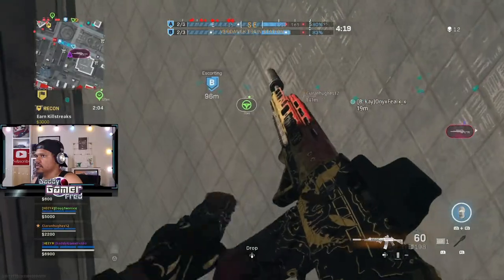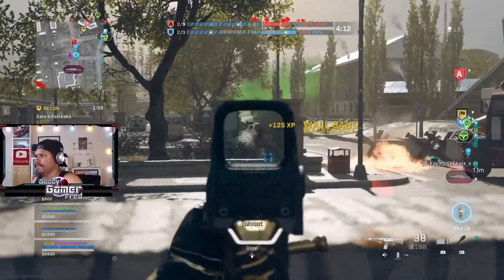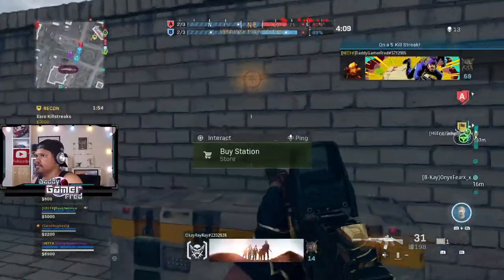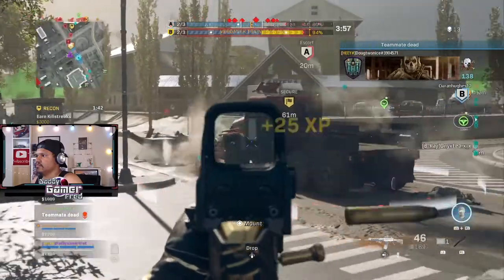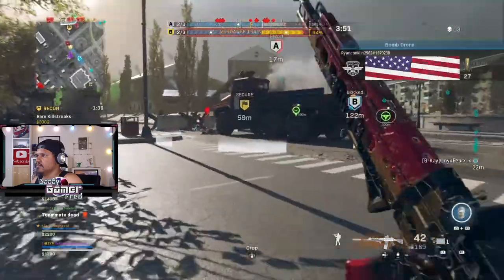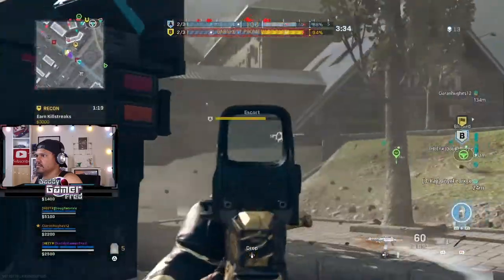A NEW WAY TO PLAY WARZONE!! 🥳‼️ (PlayLoad LTM)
Chapters:
00:00 Intro

Nintendo Switch Friend Code : SW- 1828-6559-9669
PSN : DaddyGamerFred
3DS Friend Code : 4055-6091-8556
Pokèmon G0 Trainer Code : 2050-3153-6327